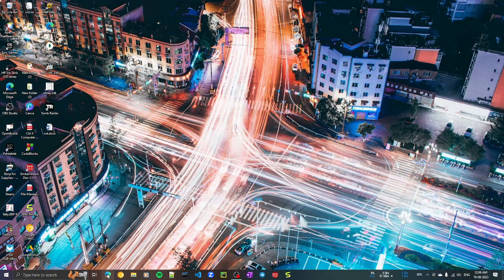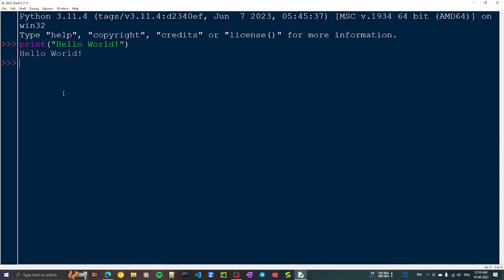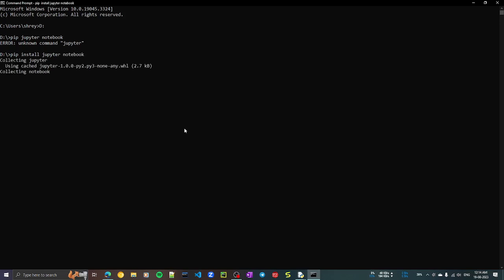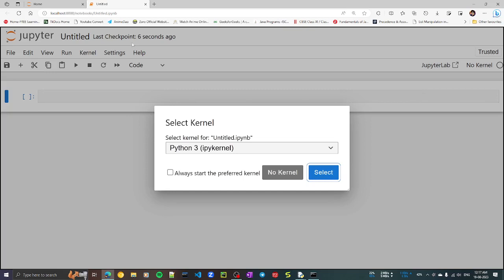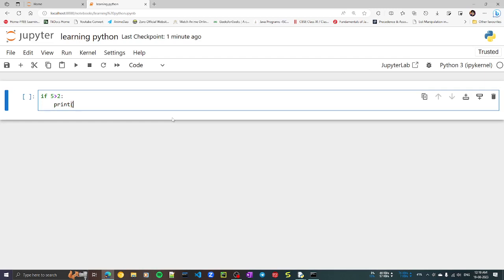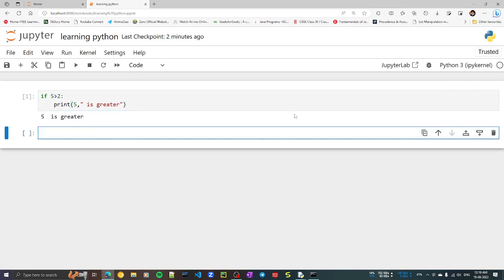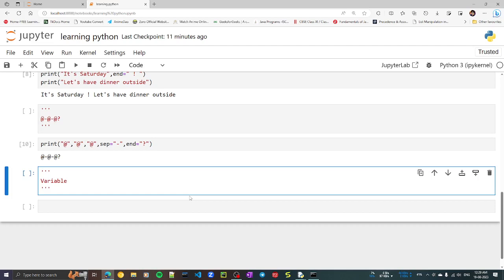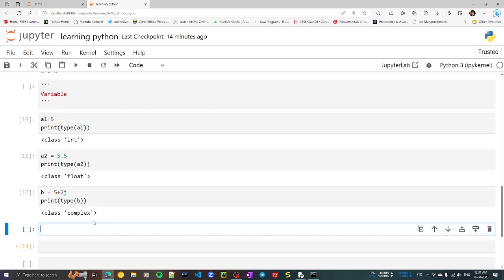Installation of Python and setting up the IDE with basics.